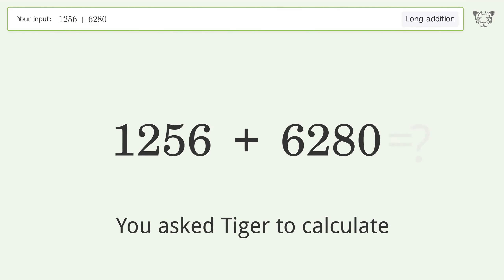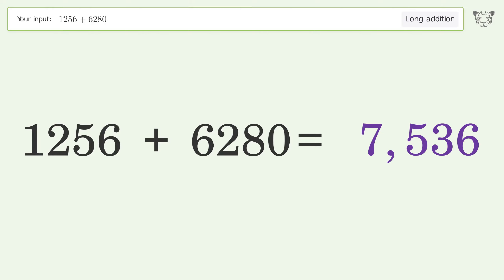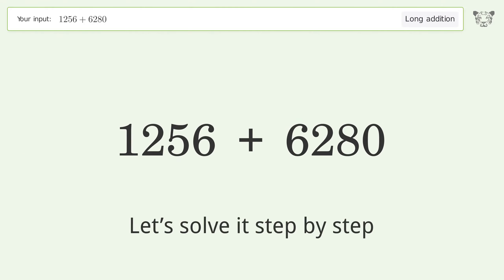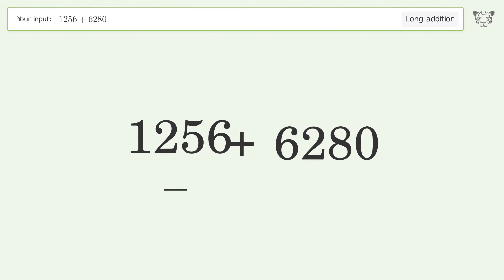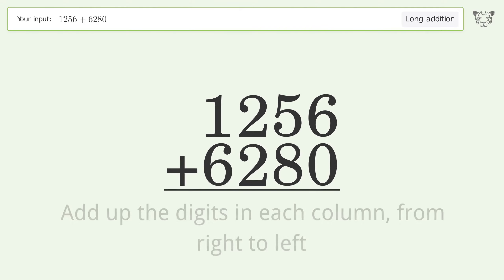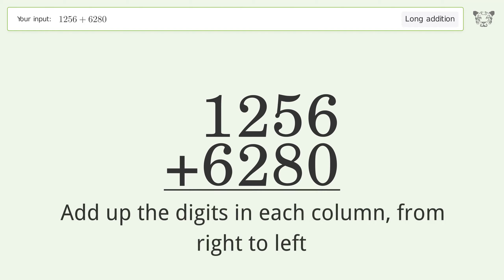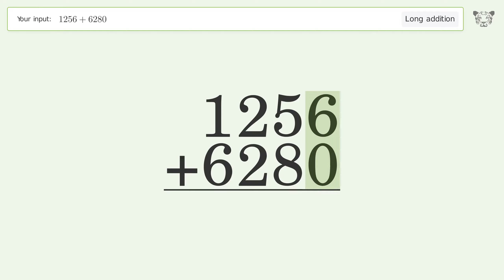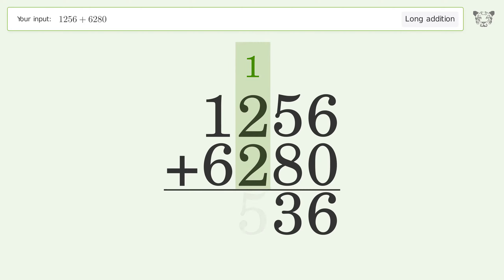Long addition: Solve 1256+6280 step-by-step solution